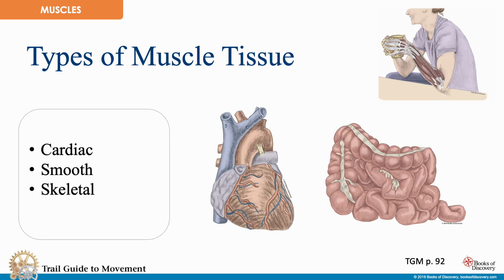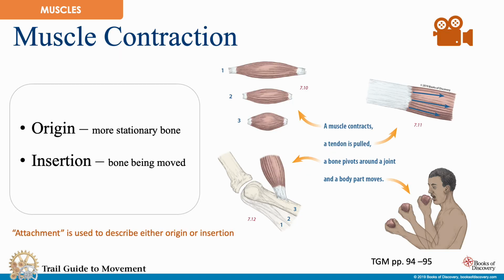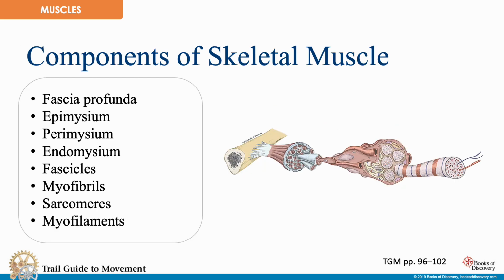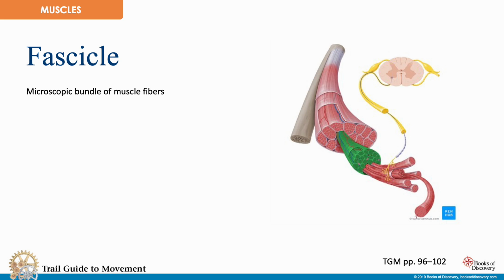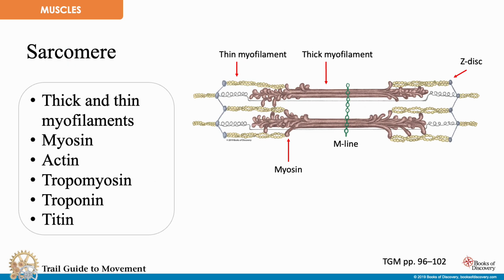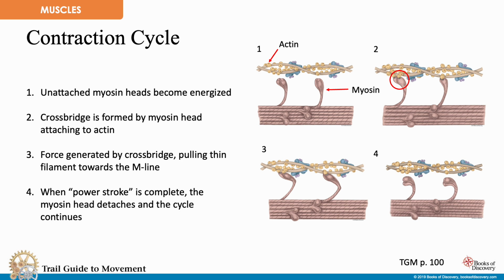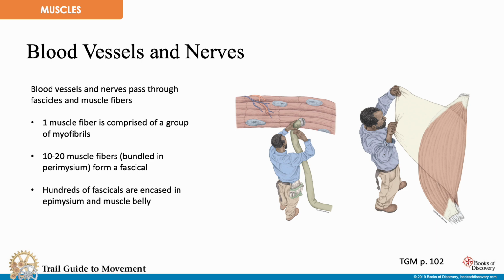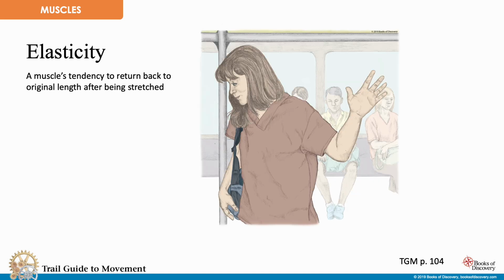Kinesiology II Chapter 07 Muscles Part1